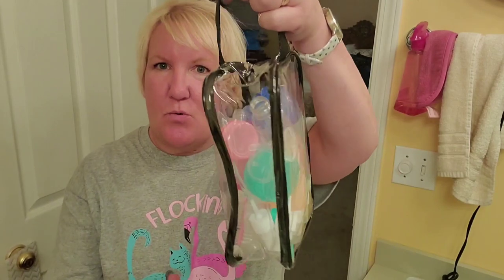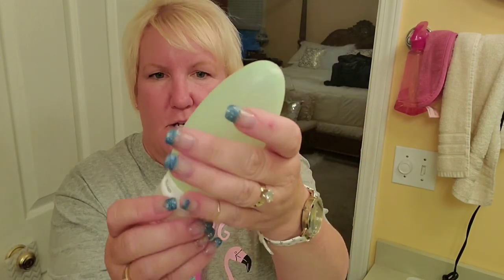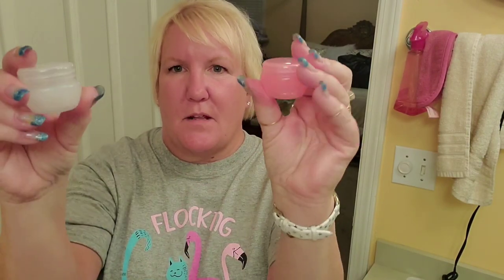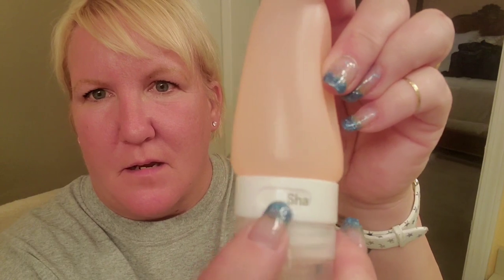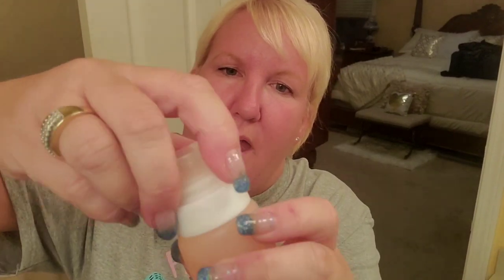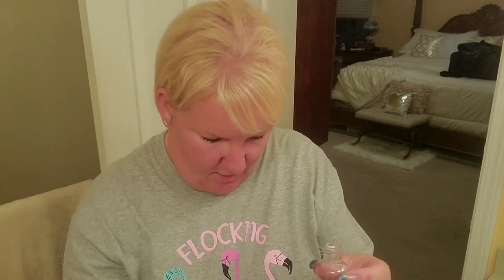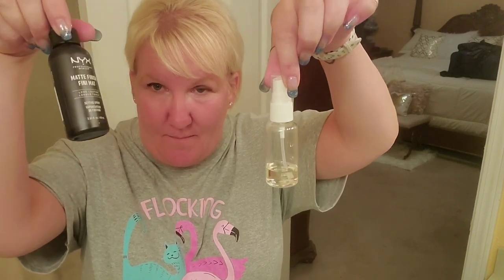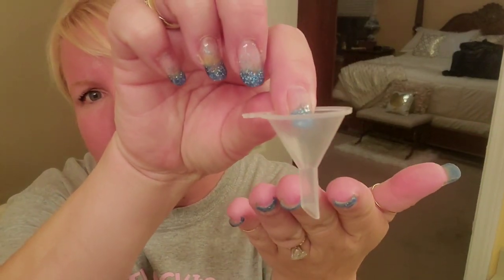TRAVEL KIT REVIEW!!! AIRLINE APPROVED! Vlogust!!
Check out this review on this 14 piece kit you can grab on Amazon.com and get the next day.  All approved for airline
travel...and you don't have to check it!

Here is the link..currently $11.99